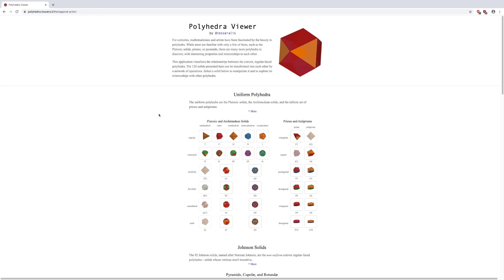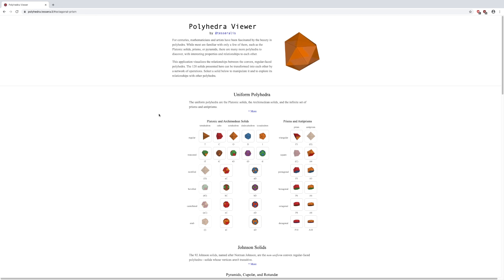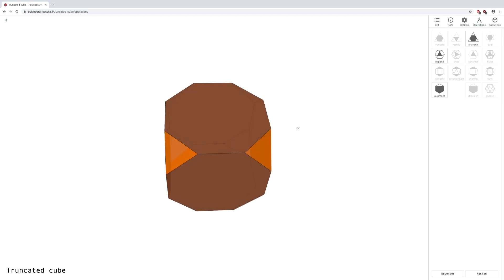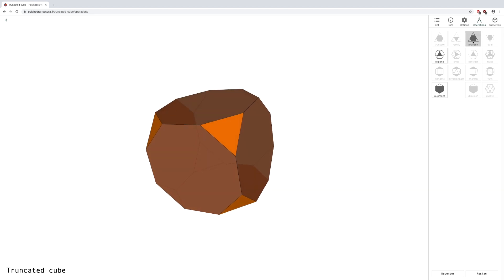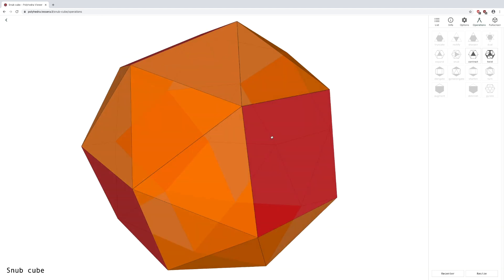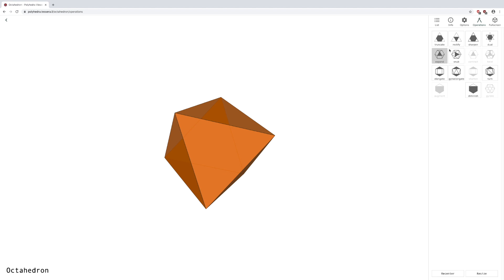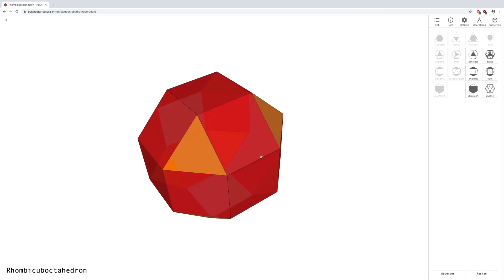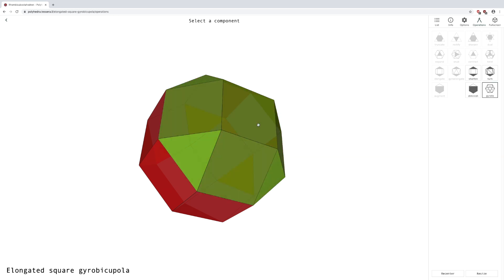Using polyhedra viewer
to explore transforming one polyhedra into another.